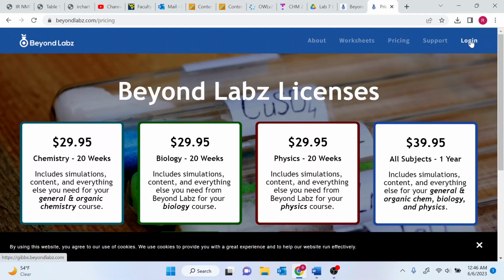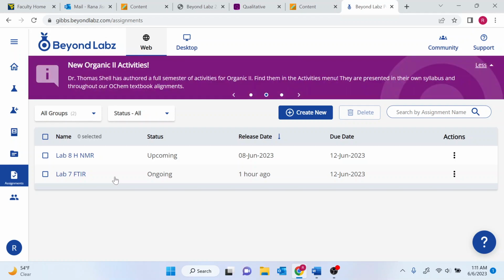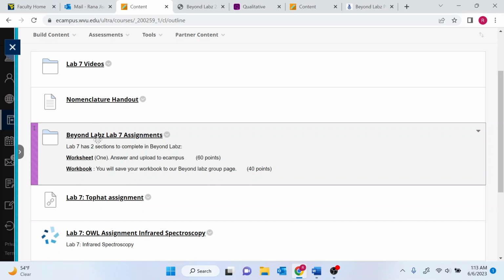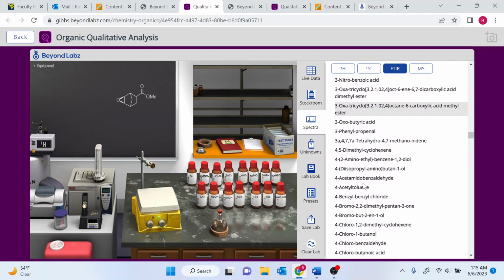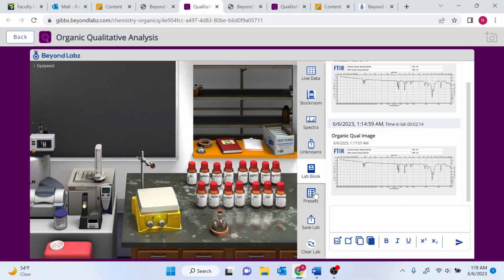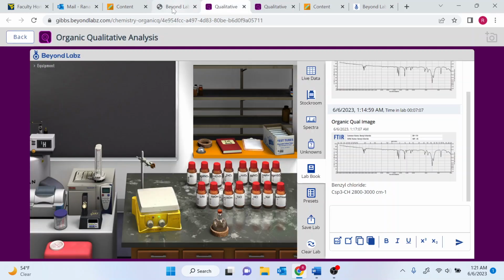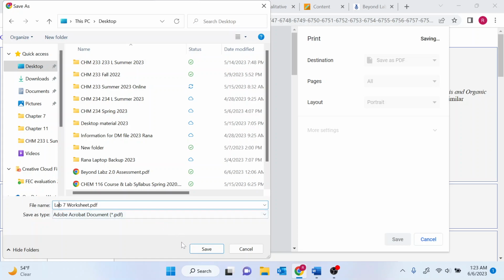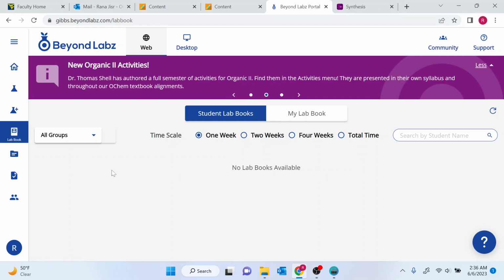Beyond labz How to for lab 7